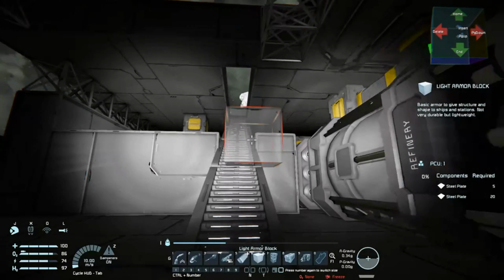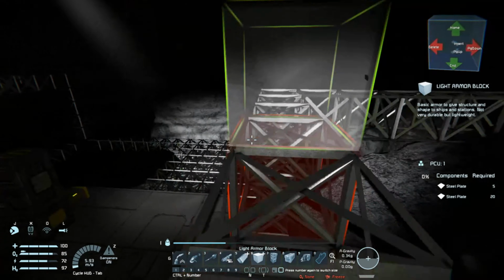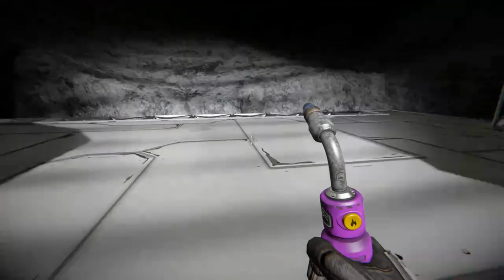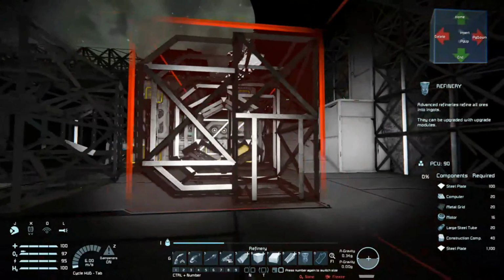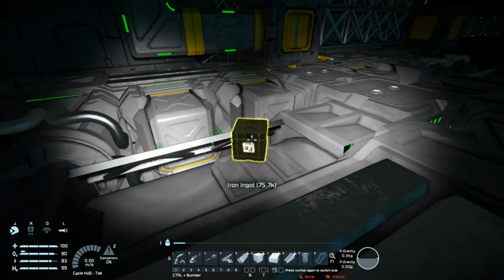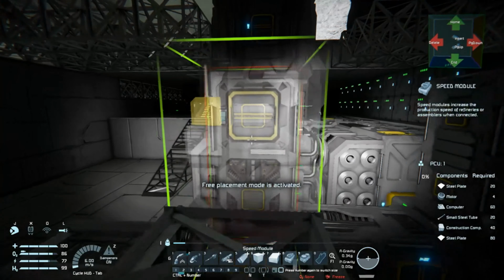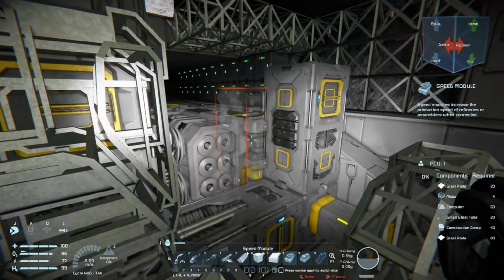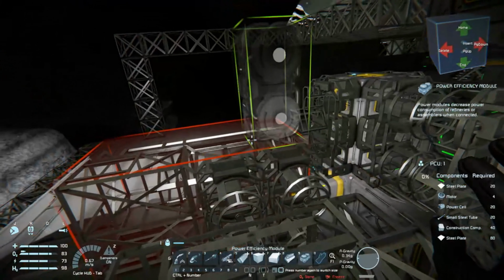Space Engineers Vanilla Survival S01 E03: No Montages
Building more of the hidden station and equipment for the mighty Janus exploration vessel. Listen carefully for some of our lesser know birds, including the neighbours lawn mower...

Sadly my efforts to produce a montage did not pan out, maybe next time.

Today we are building the platform for the processing area as well as marking out some of the spaces for the shipyard.

I stream Thursdays from 9am UTC (7pm Sydney time)